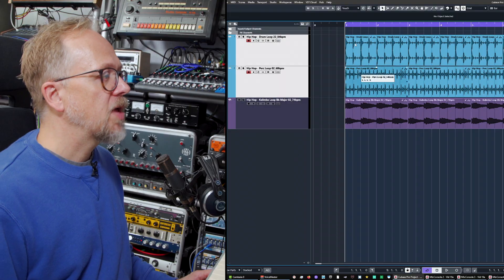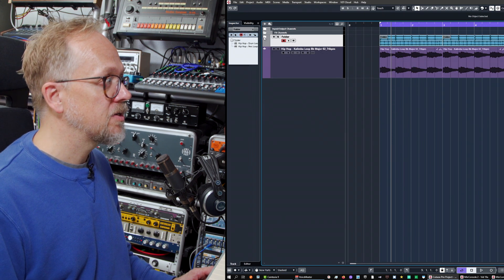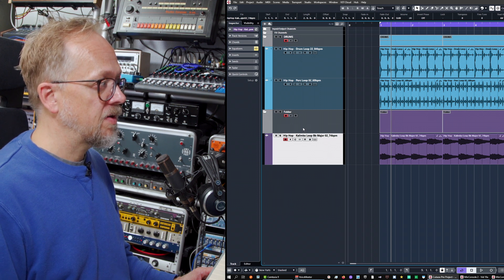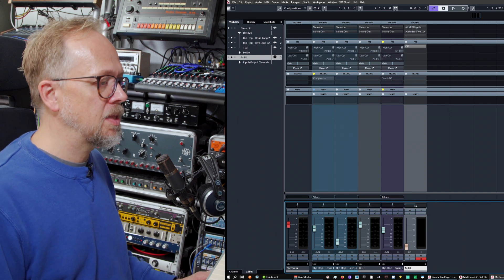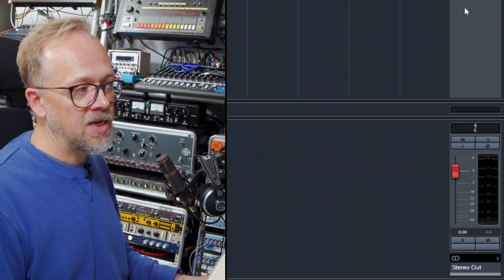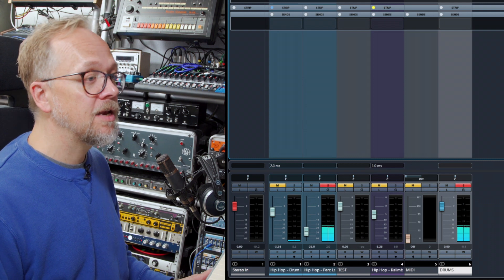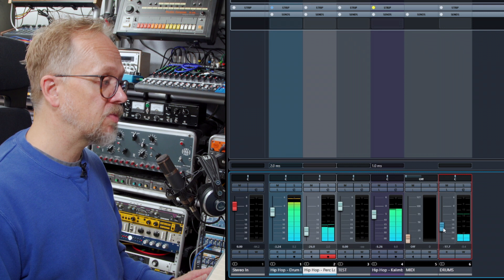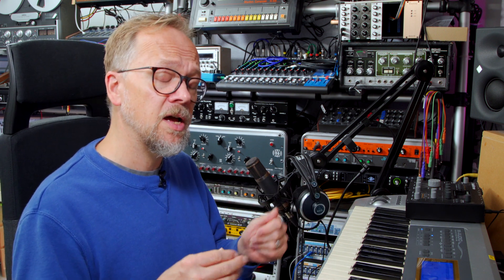Cubase Tutorials: Using Folders and Group Tracks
In this Cubase tutorial, Bruce Aisher shows you how to create Folders and Group tracks within Cubase. You'll learn why these organisational tools can aid your workflow and how they can be used to manage multiple elements of your session. You'll also learn how Folders and Groups behave in the mixer and arrangement windows.

0:00 Start
0:14 Creating Folder tracks
1:58 Rearranging Folders
2:54 A caveat on Folders and Groups
3:37 Creating Groups
5:10 Why use Groups?
6:30 Recap